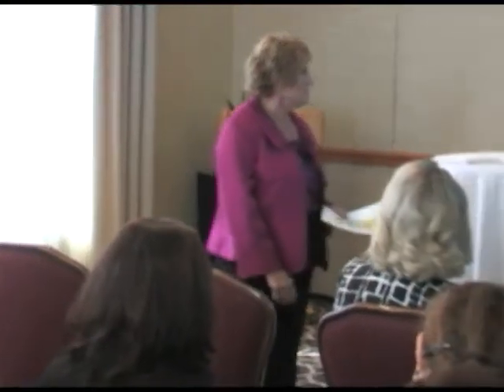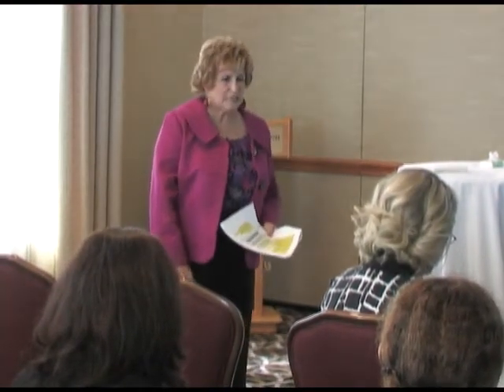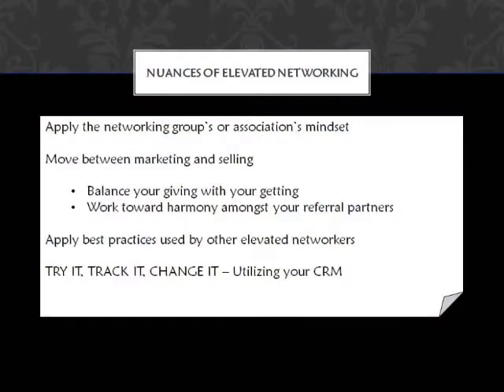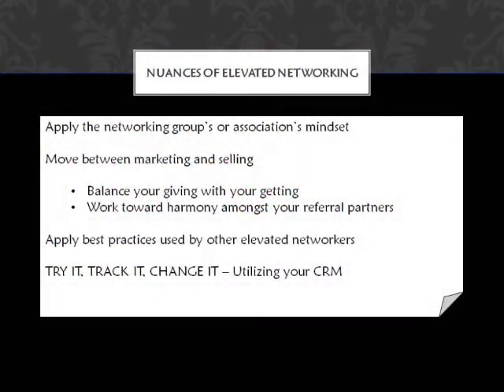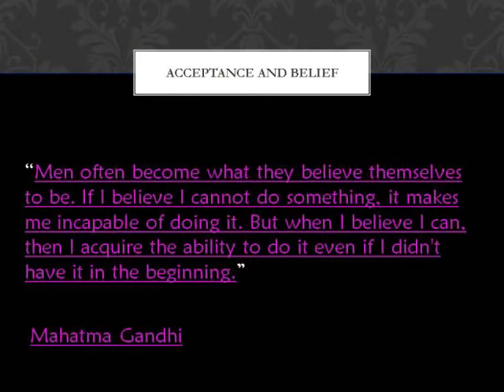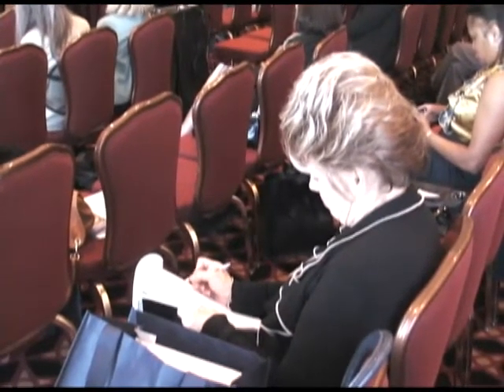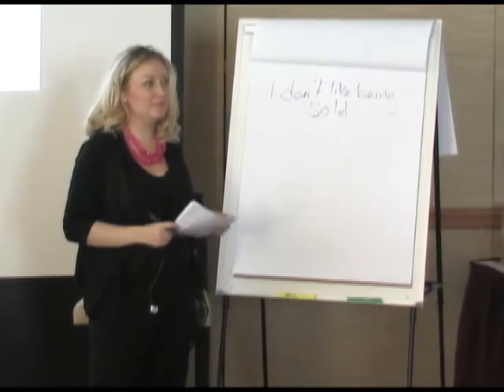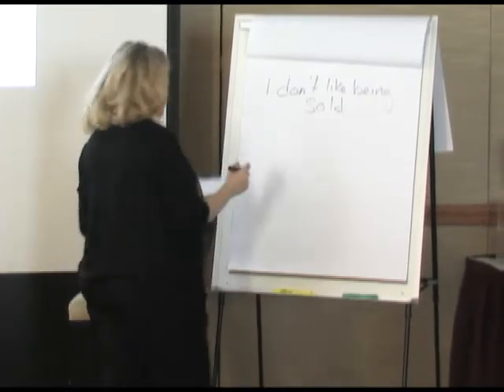NAWBO Day: She Sales by the Lakeside, Pt 2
Session: She Sales by the Lakeside

From NAWBO Day, Chicago, 6 October 2011